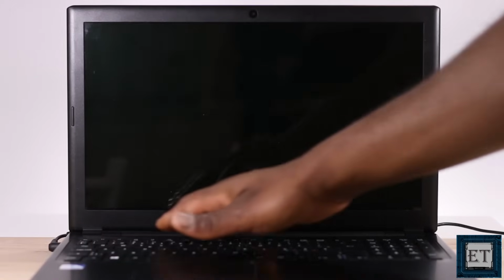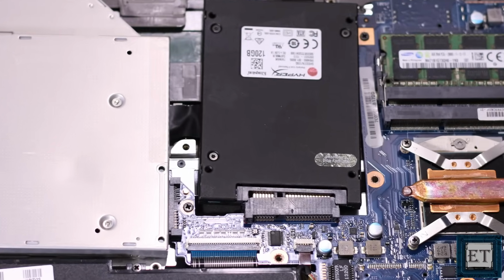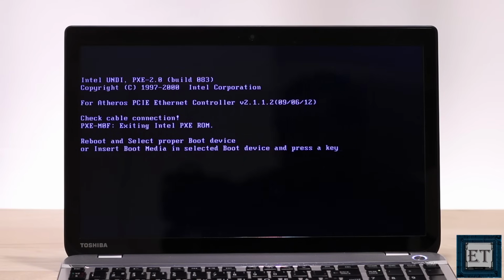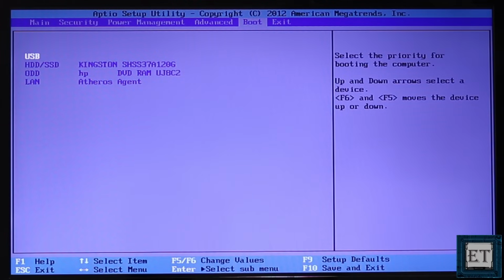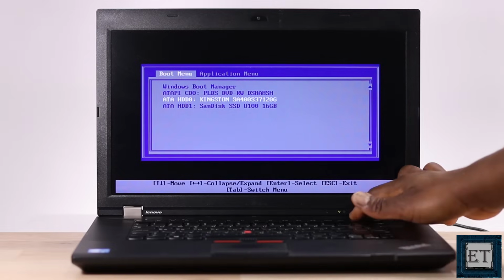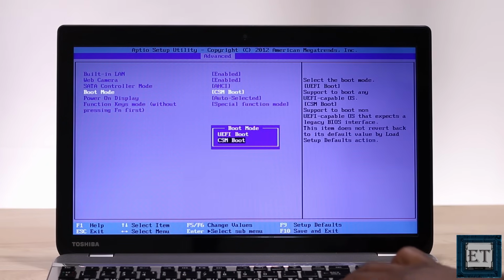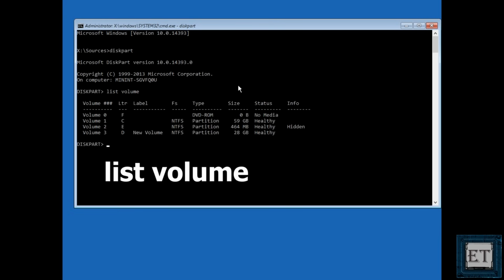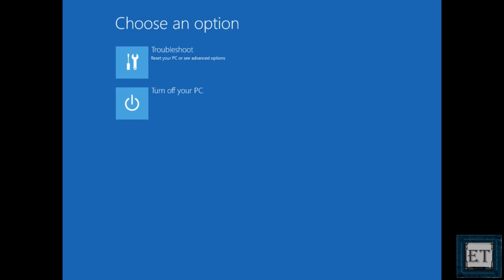How to Fix Operating System Not Found in Windows (No Bootable Device)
Here are ways to fix the issue of OS Not Found in Windows (No Bootable Device).

✅ For updated instructions, you can read the text version of this tutorial on our

► How to Reset Windows 10 Back to Factory Settings Without Installation Disc

In this tutorial, I will be demonstrating a number of ways to fix the problem of no operating system found in Windows, be it Windows 10, 8, or 7. Depending on the make and model of your laptop, this error message could be a bit different for you, for most laptops it would say “No operating system found”, for some it would say “No bootable device found” or “No Boot device found”. To avoid any further complications to your computer, I will advise that you follow these suggestions in the order in which they are presented.

1. Check out for is a loose connection between your hard drive and the motherboard.
2. Check your boot priority order.
3. Change from UEFI to legacy or CSM boot mode from the BIOS or vice versa.
4. Reassign primary boot device (Needs a bootable windows USB).

🎶🎶 𝐁𝐀𝐂𝐊𝐆𝐑𝐎𝐔𝐍𝐃 𝐌𝐔𝐒𝐈𝐂